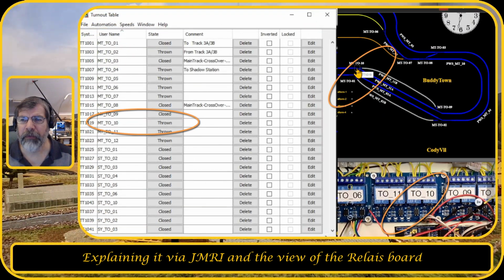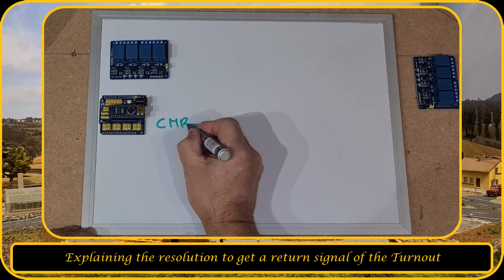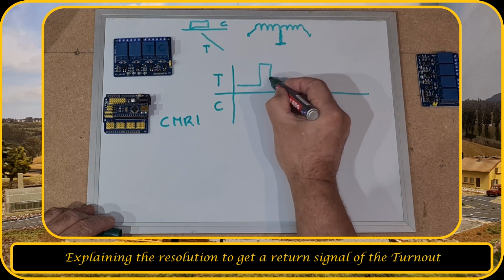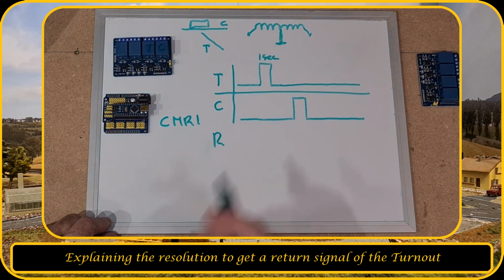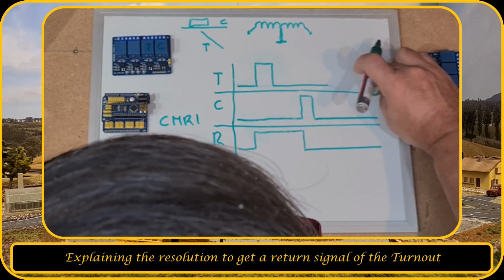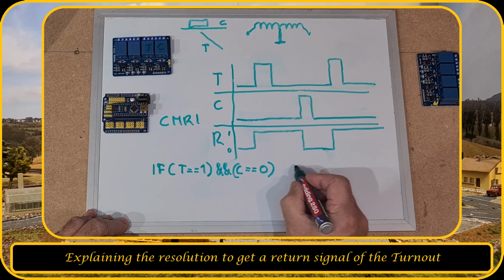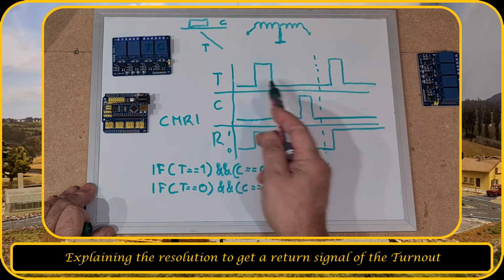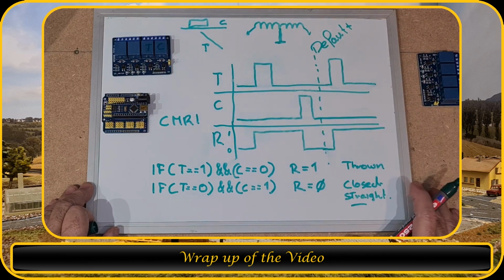Making snapswitch turnouts smarter with return Sensors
Vlog-93 How to add a return Sensor to a snapswitch Video H&HExpress Model Trains 'N' Scale

In this Video I will explain how to add a return sensor to a snapswitch of a Turnout

History:
1996 in which we founded H&H Express a Family Model Train Hobby

H&HExpress
H-HExpress
HH240165
Hai Faessen